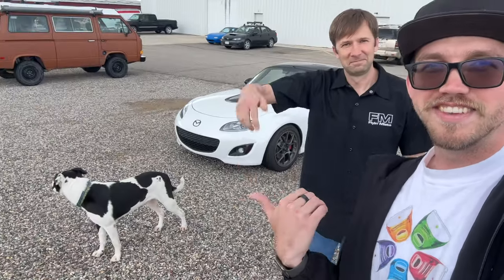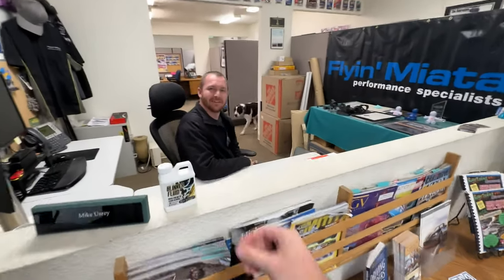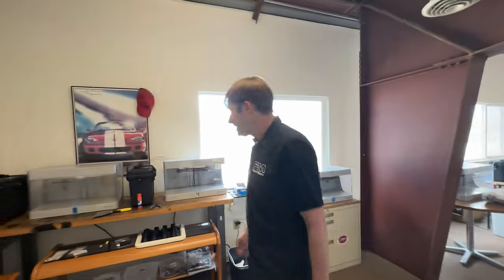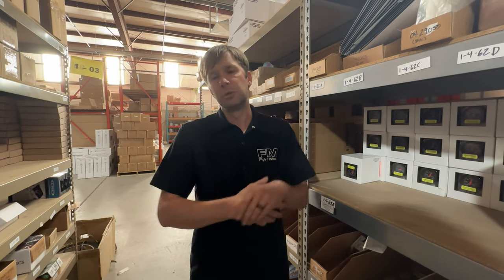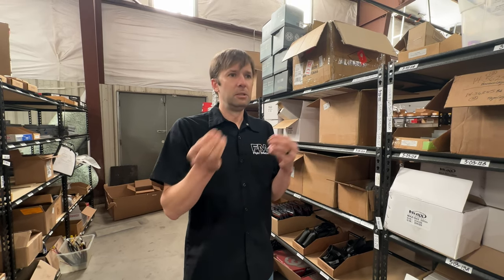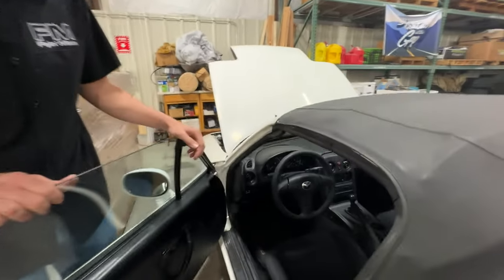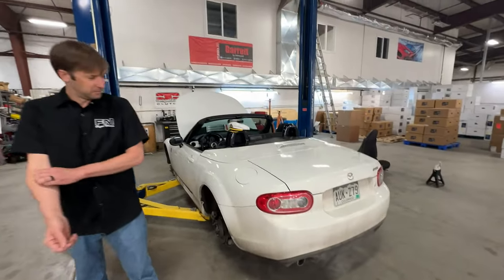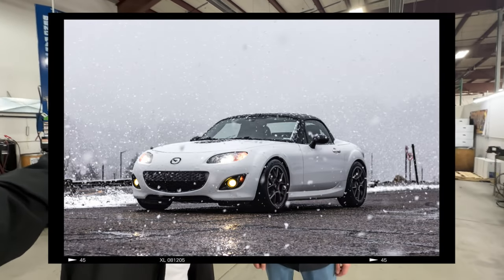What is Flyin’ Miata hiding inside their 25,000 square foot HQ?? Full tour!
Flyin’ Miata is Miata performance, so I’m obviously interested in what they do! Ghosty and I made it out to Palisade to see Flyin’ Miata world headquarters. Brandon gives me a full tour and explains their operation and even shows some of their cars in-depth, and we even find a captain's hat on an NC? What in the world is happening in there!?

[ TIMELINE ]
00:00 Intro
00:39 What is Flyin’ Miata?
04:20 Office Tour
08:26 3D Printing
11:17 Warehouse
17:20 Assembly
21:49 Flyin’ Miata Fleet
30:50 Development

We are brothers who love cars, cameras, and coffee. Jordan lives in Colorado, Austin in Arkansas. On this channel, we showcase car meets via cinematic compilations, update you on our own builds (NC Miata, Fiesta ST) and even throw in camera and coffee tidbits throughout! From informational vlogs to product features/reviews to juicy cinematic b-roll, Flywheel Films is a place for auto enthusiasts. Follow our instagram for more car photography!